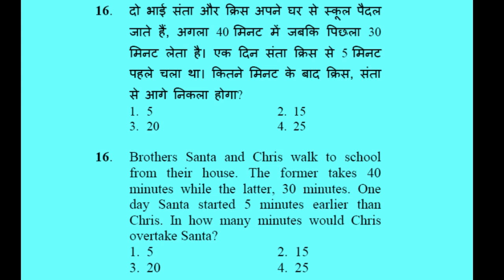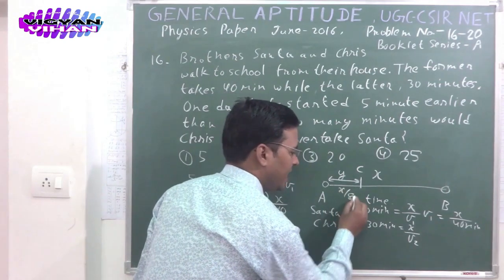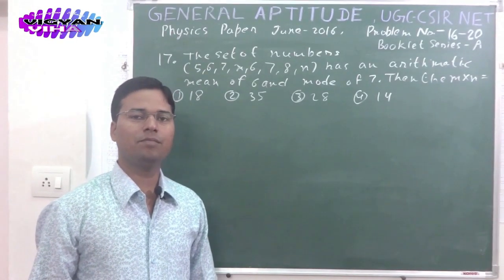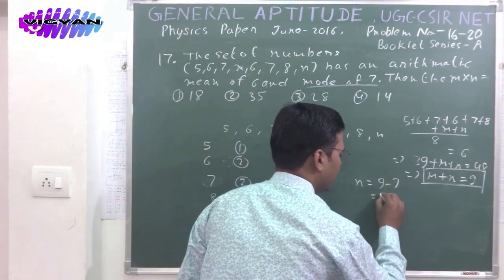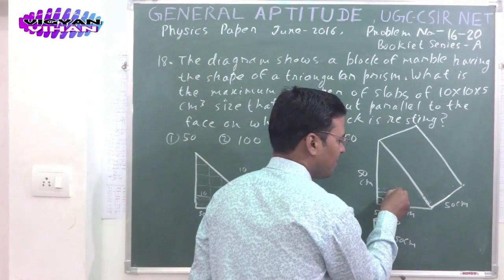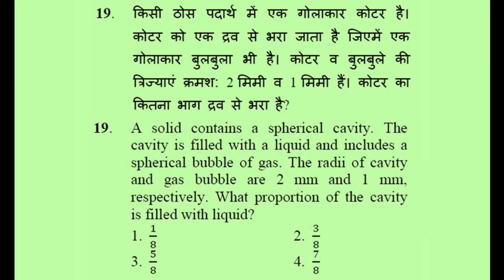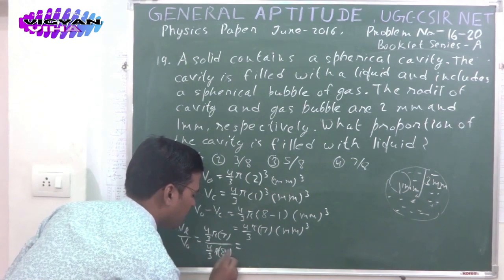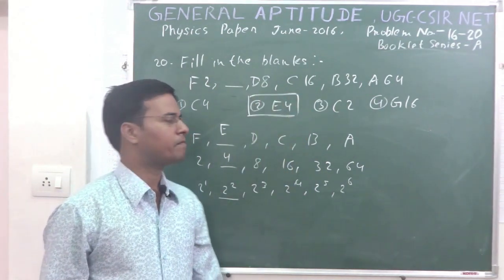UGC-CSIR NET June 2016 |General Aptitude prob 16- 20 | Physical, Life Science @ 4/4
159. Problem Solution Series General Aptitude
UGC CSIR Net June 2016
Your favorite channel Simagyan Knowledge Share
is now VIGYAN VIHAN
Short cut methods
for 100% success
Solution Series with Explanation Major Part General Aptitude
with a complete guidance
UGC-CSIR National Eligibility Test
Lecturership
Junior Research Fellowship
Examination December-2015  Part-A
Physical Science, life Science
Chemical Science
Mathematical Science
Earth Science
Research Aptitude Solution Series
Problem Solving Aptitude
General Aptitude